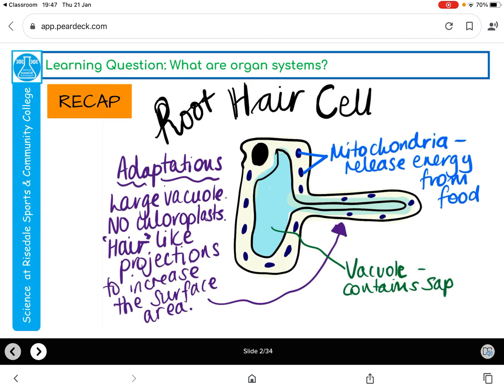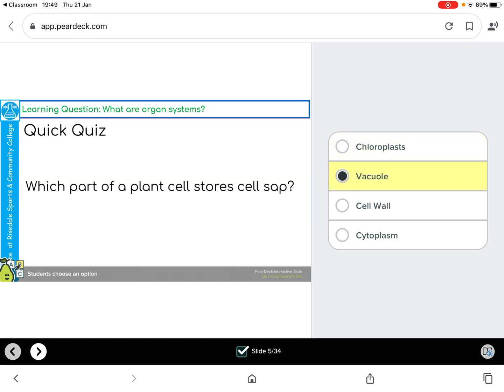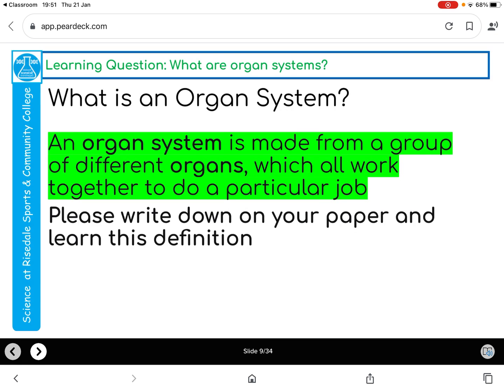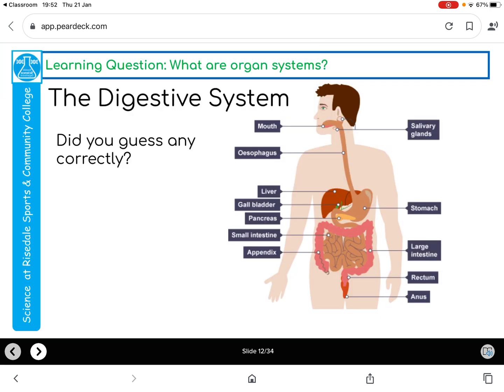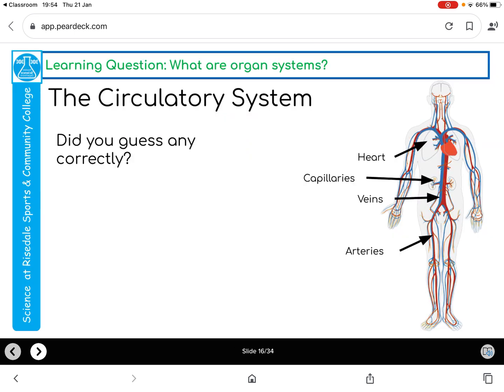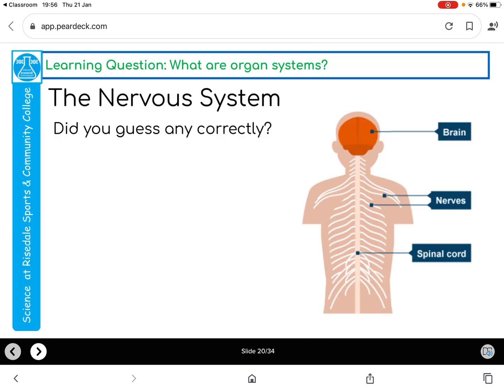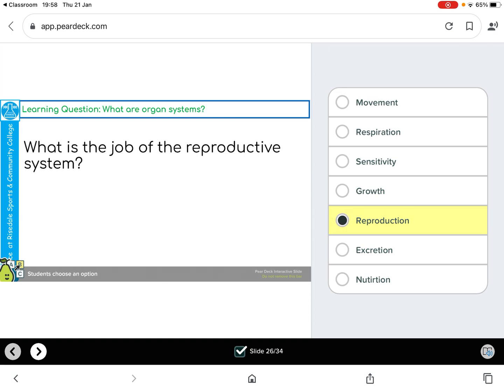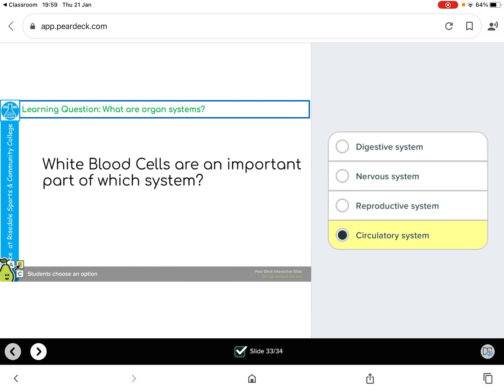January 20th 2021 - Year 7 - Organ Systems